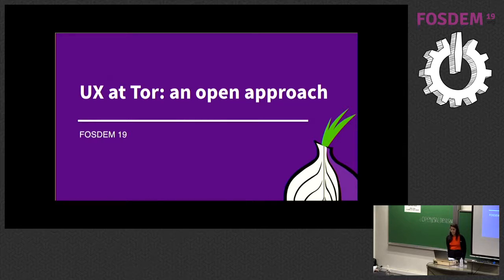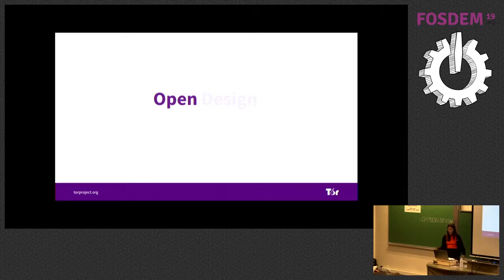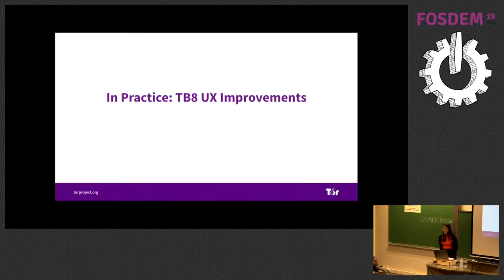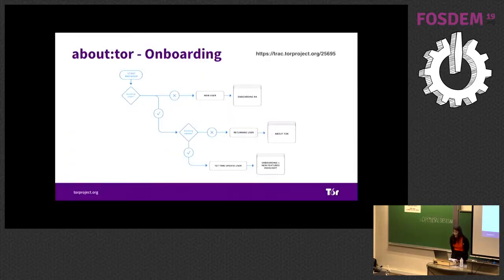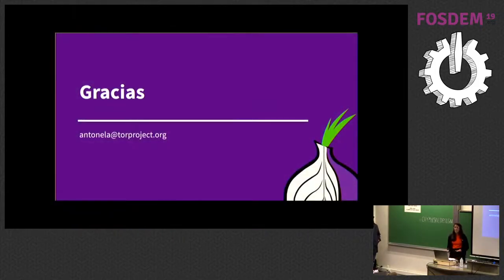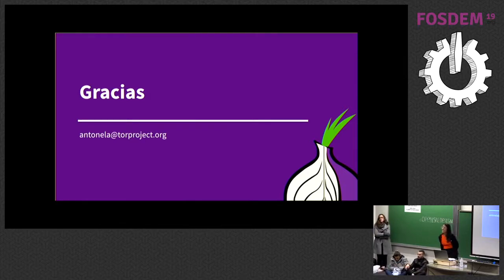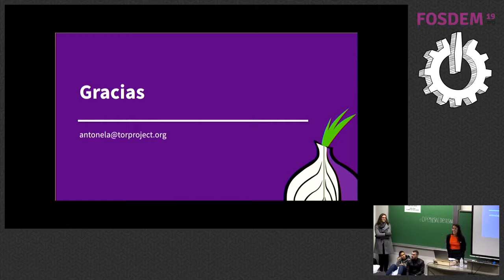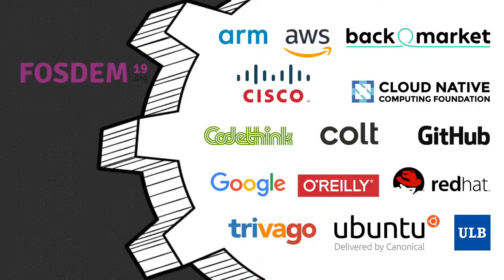UX at Tor an Open Approach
by Antonela Debiasi

How do you create privacy tools that work for people all over the world, who are fighting many different struggles for liberation? We will talk about how we empower users with open design and community help at the tor project. We'll share our process during the development of Tor Browser 8 and explain why the way we work defines the product we release. To make useful software, especially software that aims to keep people safe, it is essential to understand users’ contexts and goals. As part of our global south initiative, members of the Tor user experience and community teams traveled through India, Uganda, Colombia, and Kenya to run usability testing. We ran in-person testing of several user experience (UX) improvements in Tor Browser 8.0 with users of different technical backgrounds. We conducted more than 45 interviews that gave us an understanding of the diverse mental models and technical levels of knowledge of our users. We met people like Juana, a coffee farmer in Colombia who is part of a self-managed group of women coffee growers. The group uses Tor to communicate securely with one another. We met Jon, an environment activist and journalist in Hoima, Uganda who uses Tor to anonymously publish his blog. We learned about several threat models of the people we spoke to in Uganda. Concern about local police retaining hardware devices, and the practice of the political party currently in power seizing journalists notes and other records were common in most of those communities.

In addition, this work allowed us to speak with people using our software in extreme conditions, such as poor telecommunications infrastructure, very expensive data packages or very old hardware. This helped us to understand their context, empathize, and consider solutions that work for them. We believe that Tor Browser must be usable by people without a technical background, as well as by advanced users. We want to empower our users through education so that they can have control of their browsing.

We use an open design process where developers and designers work together to achieve the best solution. We use knowledge gained from our research to help us to create the most usable flow for users.

We will talk about the iterations and improvements we released in Tor Browser 8: the security indicators for .onion sites, the circuit display and the onboarding for new users.